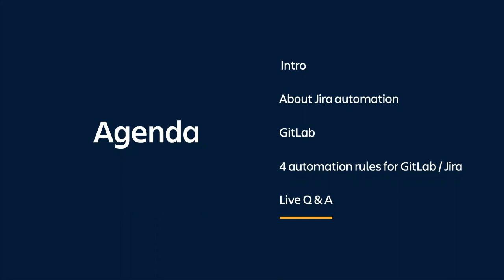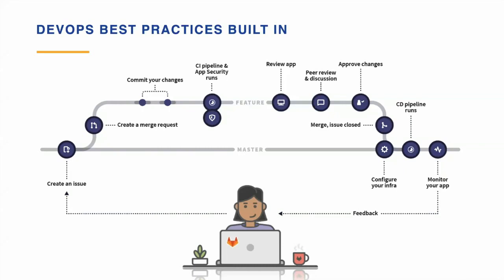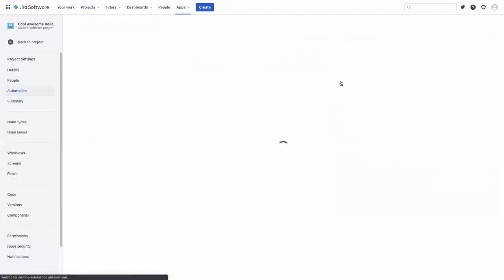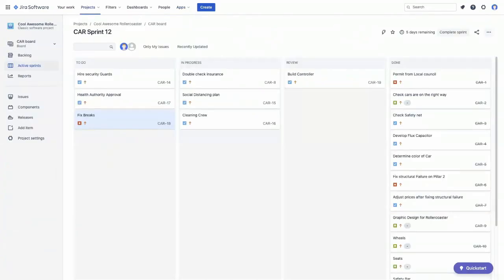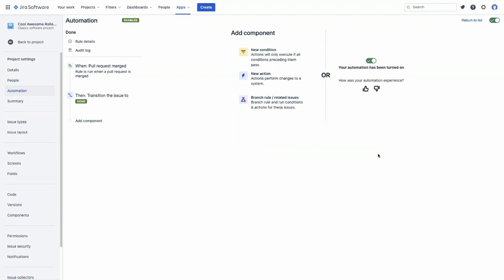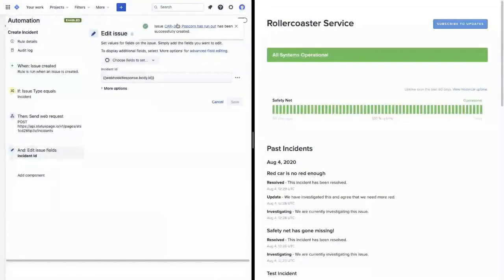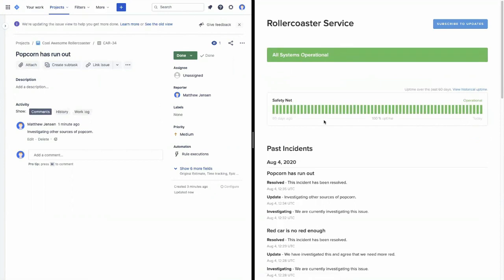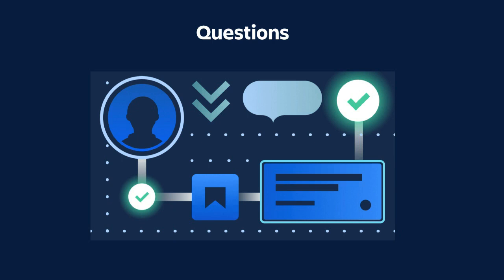How to automate across Jira & Gitlab (Cloud)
We recently released new Jira automation triggers that allow you to automate your work directly from Gitlab (and BitBucket, Github) to Jira Cloud. Now Devs can focus on code instead of switching context and project owners will know Jira is always up to date.

In this webinar, co-hosted with Gitlab, learn four use cases to help get you started.